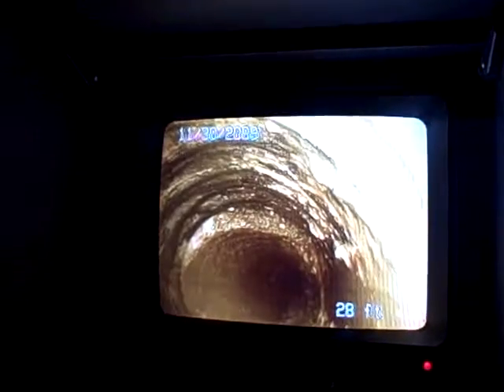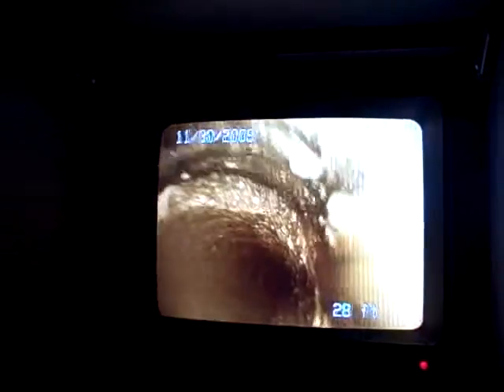Advantages of camera inspections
Advantages of having a sewer line inspection when you buy a home on Mercer Island, WA. (c) Sonny Kwan Real Estate 2010.